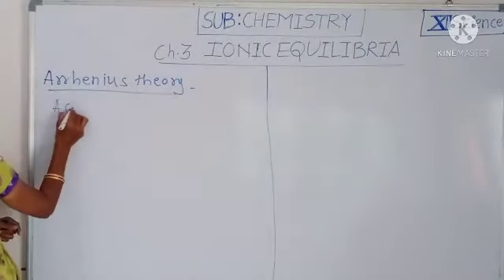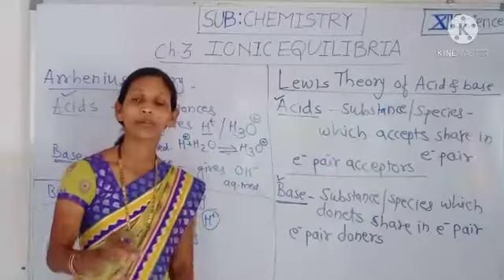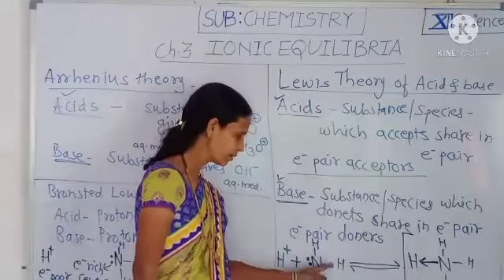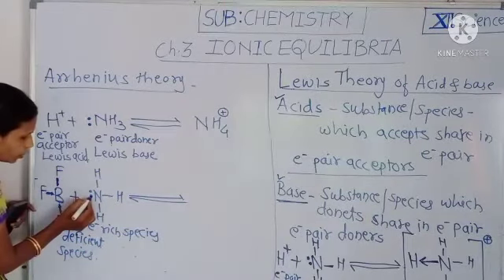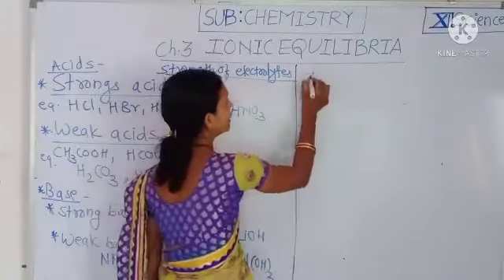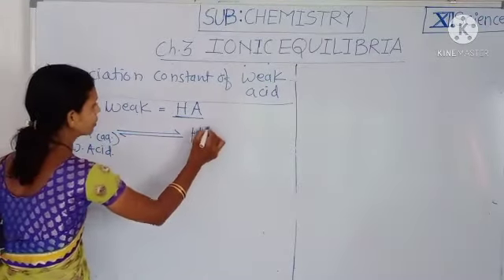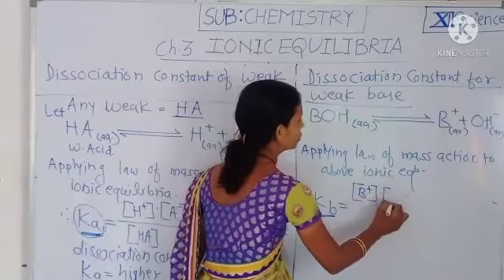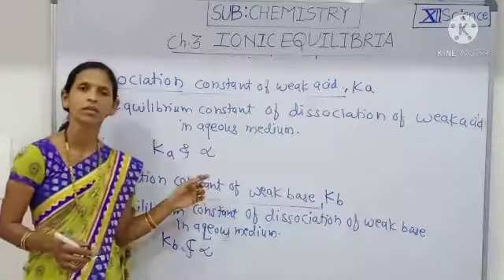STD : - 12th Sci SUB : - Chemistry Topic : - Ionic Equilibria III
SUB : - Chemistry
Topic : - Ionic Equilibria III
Content : - Lewis Theory Of Acid Base,
                   Dissociation Constant of Weak
                    acid and weak Base
Created by
Sou. Jyoti R. Yalgudre
Day : - Thursday
Date : - 06/05/2021